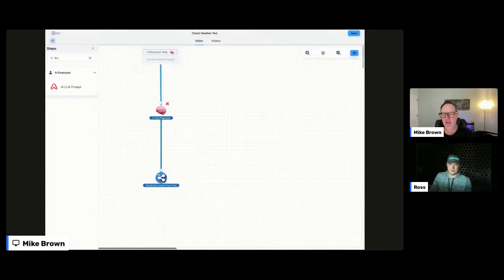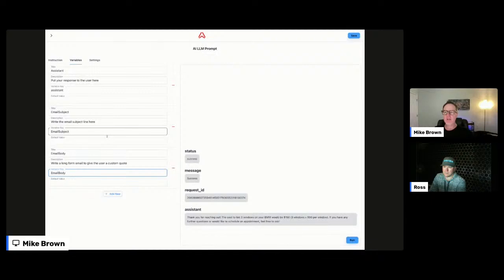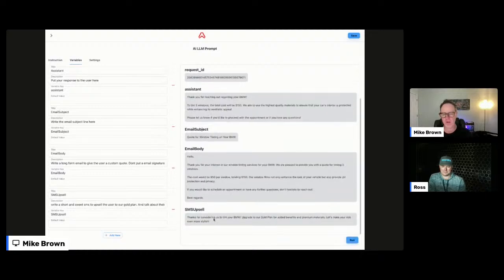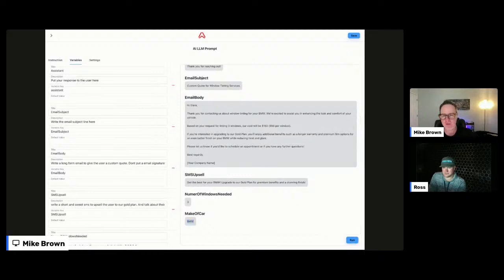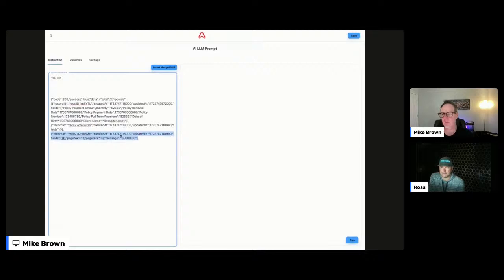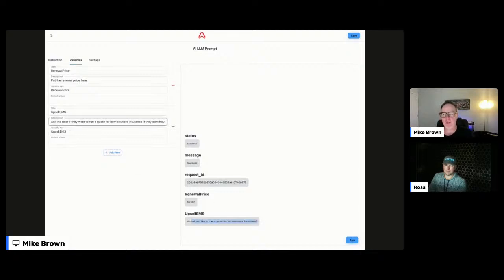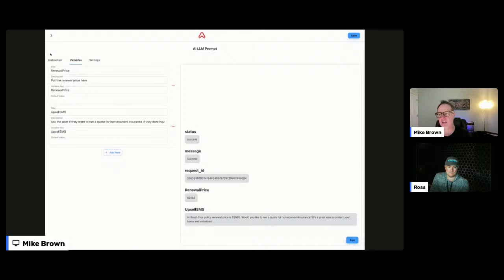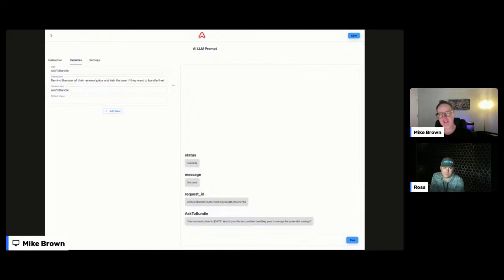New Feature Alert: AI In Automations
Lets show you what we got in store today with more AI automation